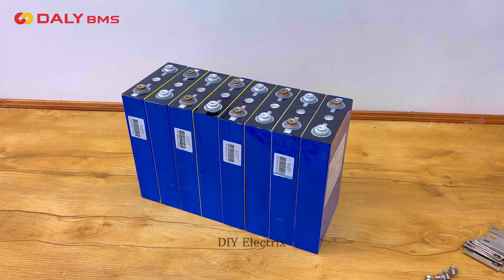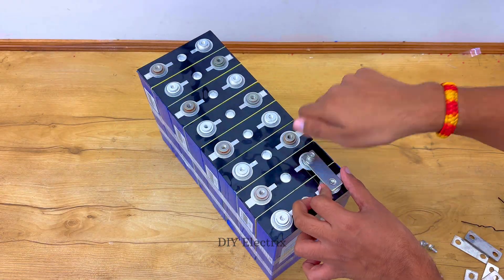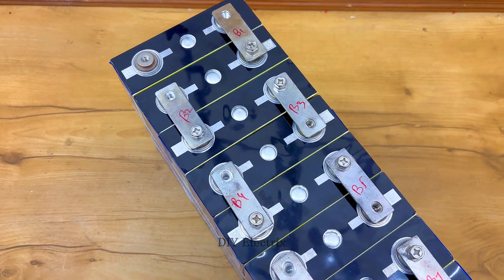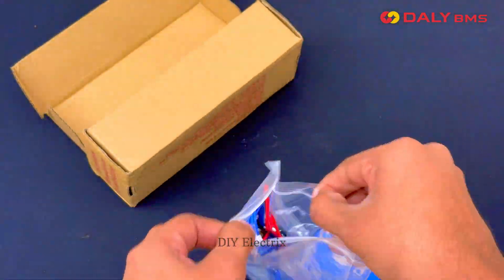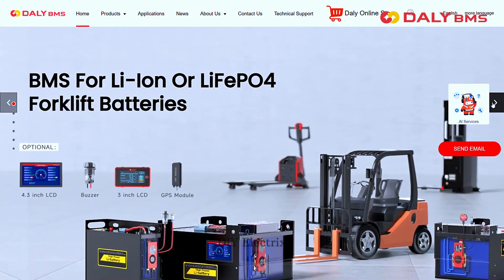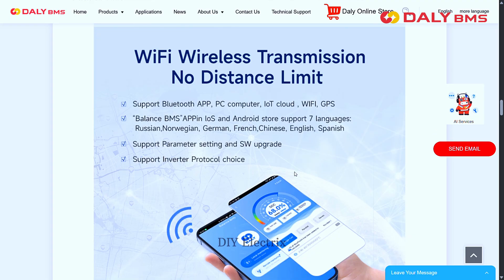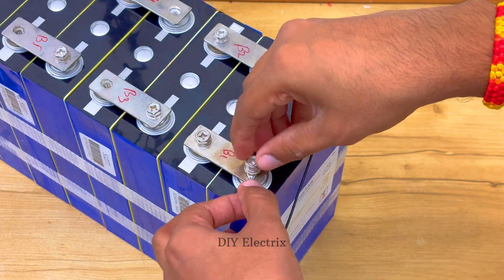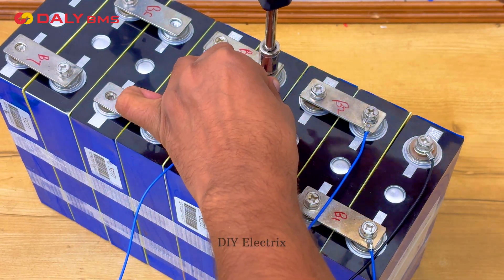Safely Building a 24V 100Ah Battery Pack – Step by Step!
how to make 12v 100ah lifepo4 battery
how to make 12v lithium ion battery pack
diy 12v lifepo4 battery pack
how to make lithium phosphate battery pack
how to make lithium phosphate battery at home
making a 12v battery pack with 18650
how to make 12v 7ah lithium battery
how to make 12v 20ah lithium ion battery
how to make 100ah lithium ion battery
how to make 12 volt 20 amp battery
how to make bms for 12 volt battery
how to make 12v 200ah lithium ion battery
how to make 12v 4 amp battery
how to make 12v 30ah lithium ion battery
how to make 12 volt battery bms at home
build lifepo4 battery pack
how to make 12 volt battery at home
how to make battery pack at home
12v diy spot welding kit for lithium batteries
diy 24v lifepo4 solar battery bank
how to make lithium battery holder
how to make a battery pack with 18650
how to make 150ah lithium battery
how to make 24 volt battery pack
how to make 12v rechargeable battery at home
how to make 12 volt battery charging module
how to make lithium battery at home
how to make 12 volt 8 ampere battery
how to make lithium battery charging module
how to make battery pack for electric bike
how to make 12 volt battery backup
how to make 12 volt lithium battery charger
how to make battery with lithium cell
how to make 24v lithium ion battery
how to make 24v lithium ion battery charger
how to make 24v lithium ion battery pack
how to make 24v lithium battery
how to make 24 volt lithium battery
how to make 24 volt lithium ion battery
how to make 24 volt lithium battery pack
how to make 24 volt lithium ion battery charger
how to make 24v 100ah lithium ion battery
how to make 24v battery
how to make 24v battery pack
how to make 24v to 12v
18650 battery pack 12v 100ah
battery for 12v dc motor
32650 battery pack 12v
21700 battery pack 12v
18650 battery pack 12v
12v lithium battery pack making
diy 12v lithium battery pack
12 volt lithium ion battery pack
how to make 12v lithium ion battery pack charger
12 volt lithium battery pack kaise banaen
12 volt lithium battery pack charger
12 volt lithium battery pack banana
hkn enterprises 12v lithium ion rechargeable battery pack
12v lithium ion battery pack charger
12v 40ah lithium battery pack
24v lithium battery pack
24v lithium battery for inverter
diy 24v lithium battery pack
24v 10ah lithium ion battery pack
24 volt lithium battery pack
24 volt lithium battery pack kaise banaen
24v lithium battery in pakistan
24v lithium battery for trolling motor
24v lithium battery for solar system
24 volt lithium battery for inverter
24v lithium ion battery pack